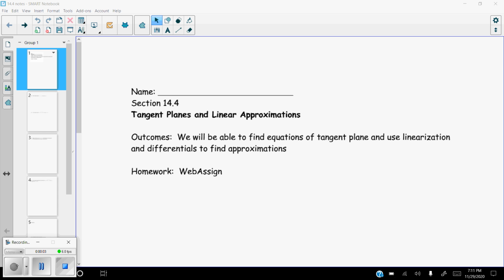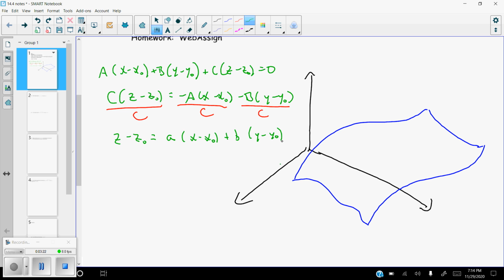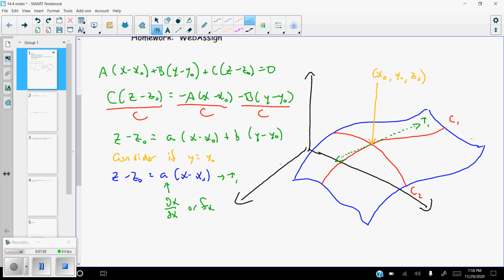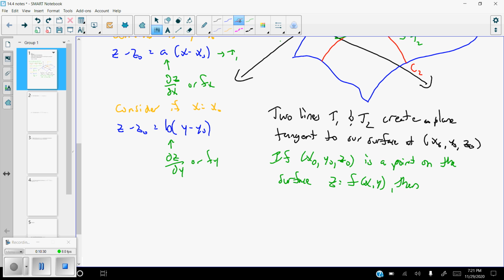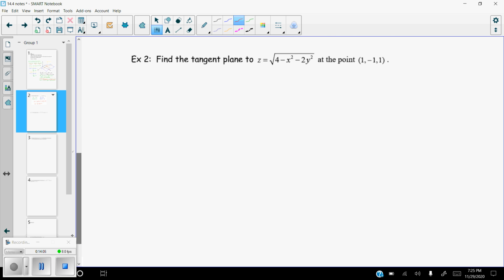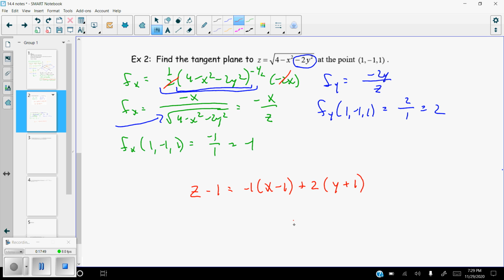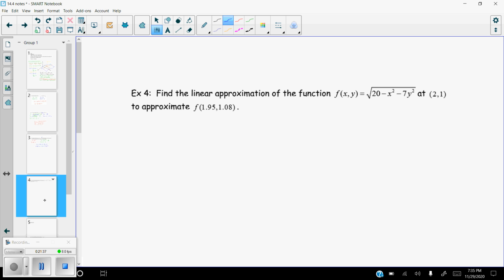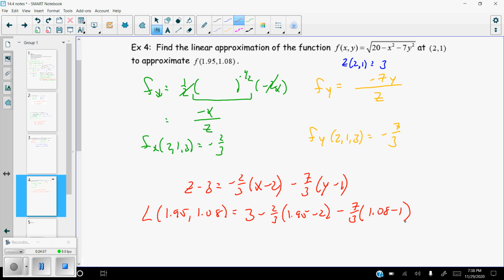14 4 Tangent Planes and Linear Approximation Video 1